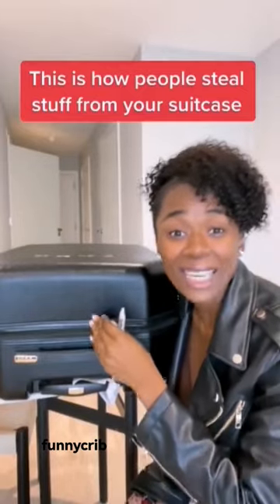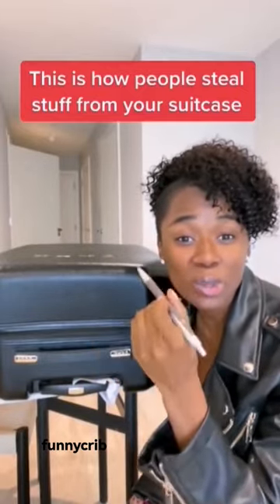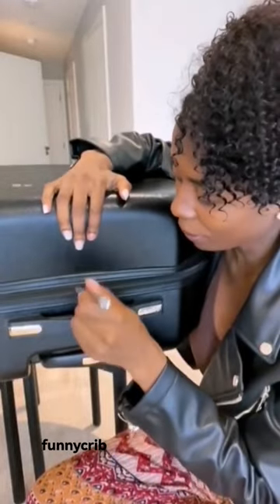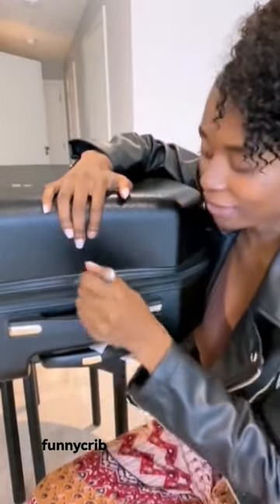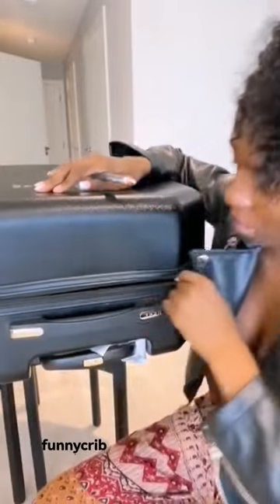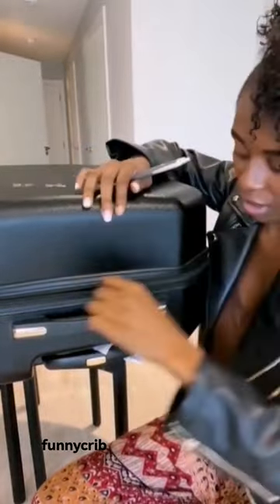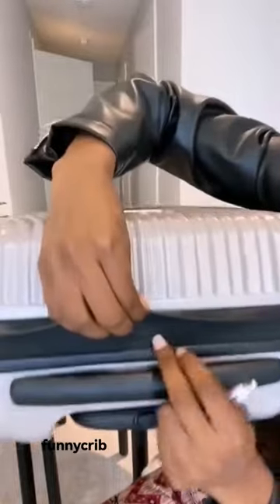how to keep your traveling bag safe